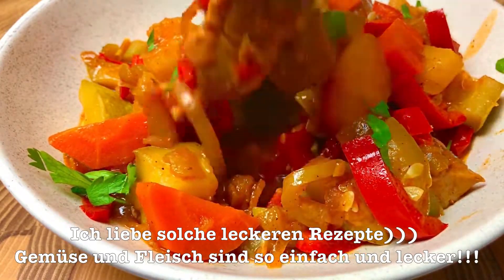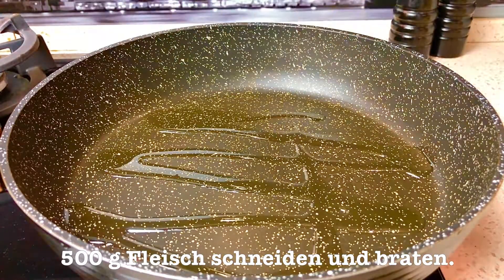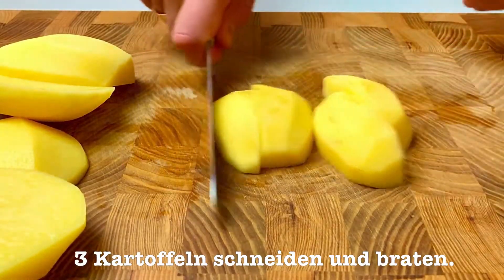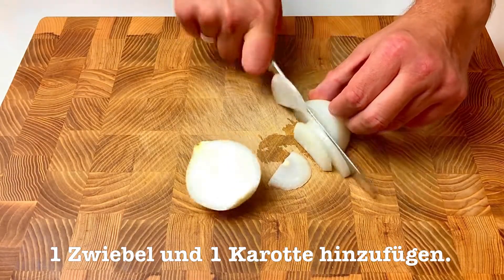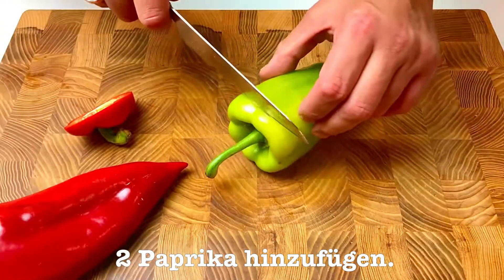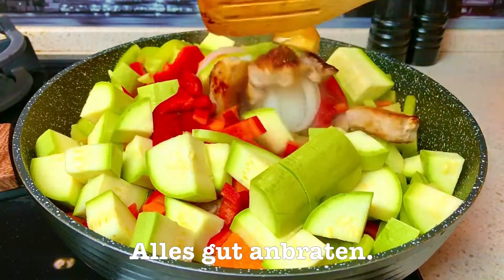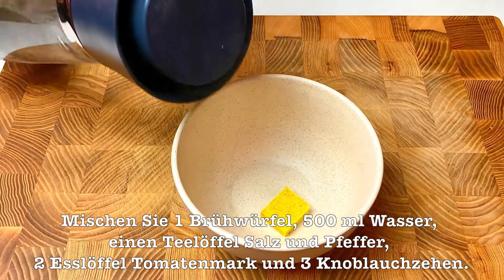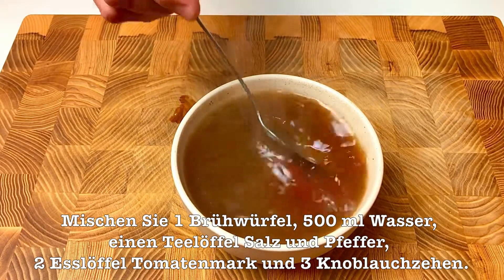Meine Großmutter hat dieses Rezept früher im Dorf für mich gekocht! Leckeres Fleisch mit Gemüse!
Dieses Rezept hat meine Großmutter früher im Dorf für mich gekocht! Leckeres Fleisch mit Gemüse! Heute zeige ich dir, wie man Fleisch mit Gemüse kocht, das meine Großmutter früher im Dorf für mich gekocht hat. Dies ist ein rustikales Rezept, Schweinefleisch mit Gemüse, an das ich mich aus meiner Kindheit erinnere. Ein köstliches Schweinefleischrezept, die perfekte Lösung für ein Abendessenrezept. Daher ist dieses Fleischrezept seit Jahren erprobt. Ein einfaches Rezept für Fleisch mit Gemüse wird jeden mit seinem erstaunlichen Geschmack erfreuen. Wir kochen mit Liebe!

Zutaten und Zubereitung:
Ich liebe solche leckeren Rezepte))) Gemüse und Fleisch sind so einfach und lecker!!!
500 g Fleisch schneiden und braten.
3 Kartoffeln schneiden und braten.
1 Zwiebel und 1 Karotte hinzufügen.
2 Paprika hinzufügen.
1 Zucchini hinzufügen.
Alles gut anbraten.
Mischen Sie 1 Brühwürfel, 500 ml Wasser, einen Teelöffel Salz und Pfeffer, 2 Esslöffel Tomatenmark und 3 Knoblauchzehen.
Bei schwacher Hitze 30 Minuten köcheln lassen.
Danke fürs Ansehen! Guten Appetit!!!

Bewerte das Video! 👍 - Ich werde mich sehr freuen und es wird der Entwicklung des Kanals helfen.

HINTERLASSEN SIE EINEN KOMMENTAR oder stellen Sie mir eine Frage zum Rezept. Gerne antworte ich Ihnen.

📢 Du kannst dieses Video auch mit deinen Freunden in sozialen Netzwerken teilen, damit sie wissen, welches Gericht du als nächstes kochen möchtest.